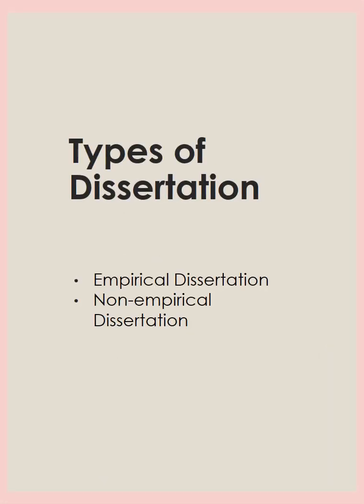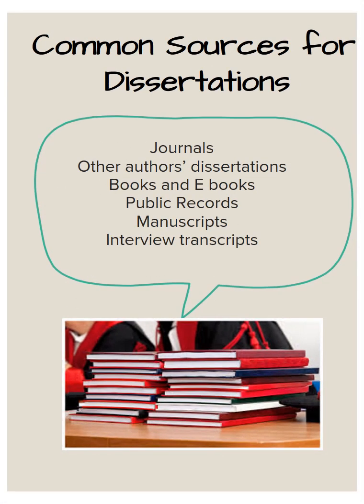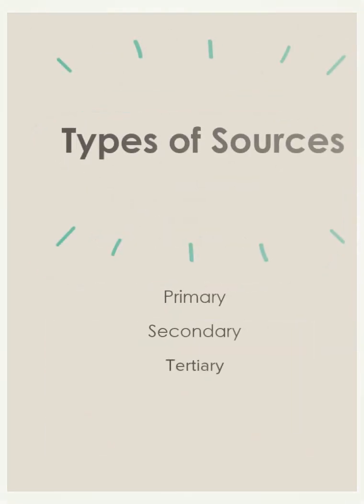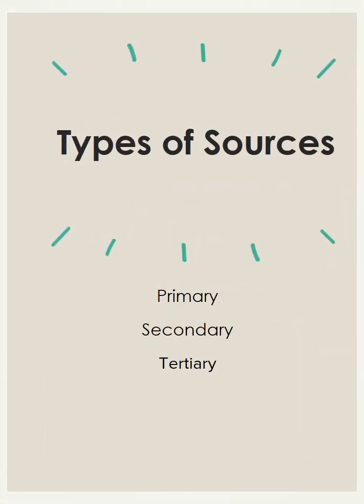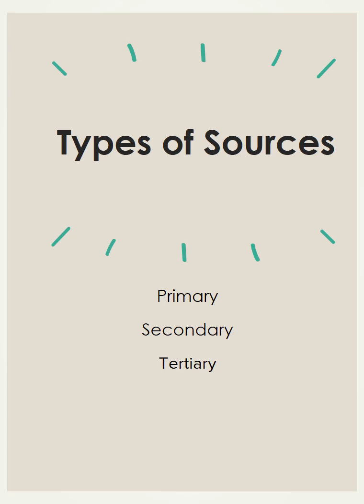Finding Credible Sources For Dissertation | Academic Paper Pros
Dissertation writing is the most important form of academic writing that plays a substantial role in a student’s academic life.

This guide by Academic Paper Pros will guide you regarding how to find credible sources for dissertation.

FIND ACADEMICPAPERPROS HERE